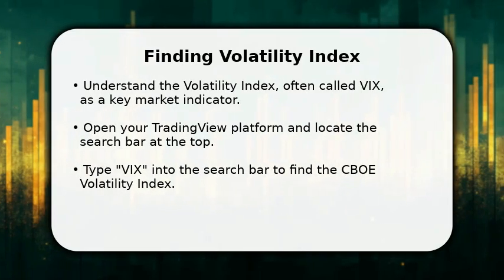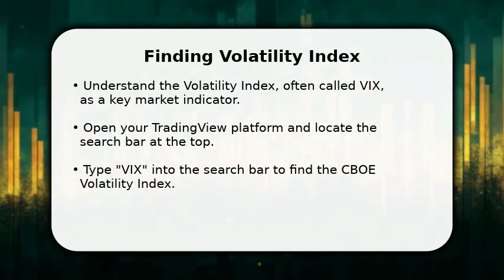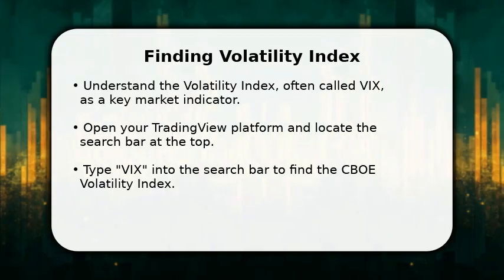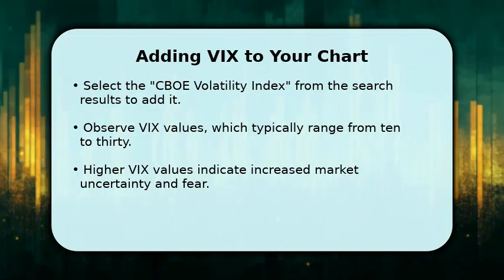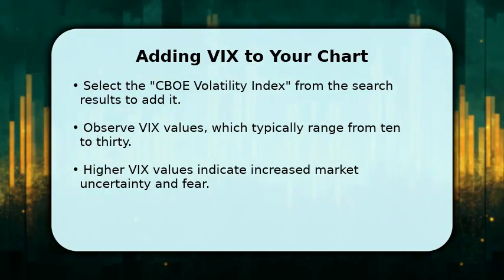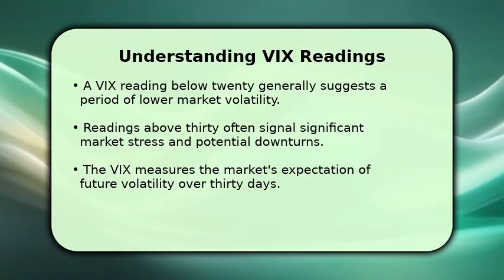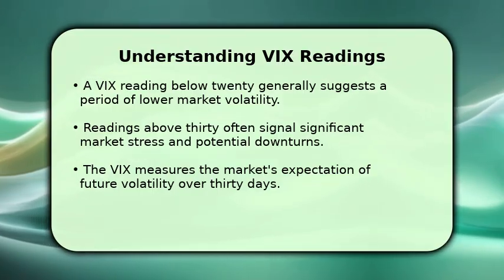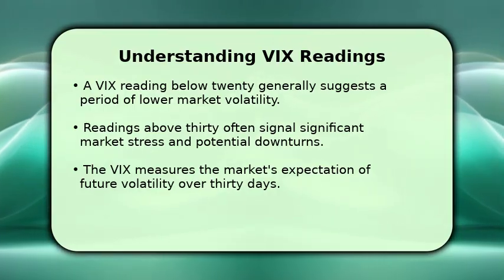How To Get Volatility Index On TradingView - Step By Step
▸ (f) In this video, we will walk you through the step-by-step process of getting the volatility index on TradingView. Whether you're a seasoned trader or just starting out, understanding how to access and use the volatility index is crucial for making informed trading decisions. We'll cover everything from setting up your TradingView account to navigating the platform's advanced features.